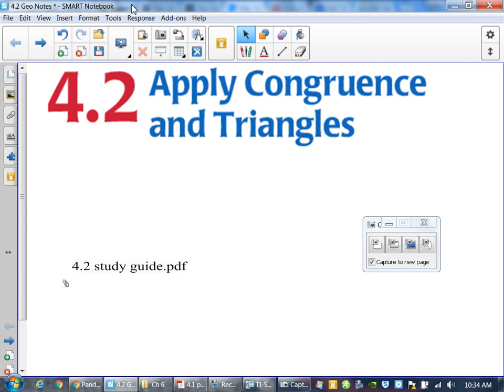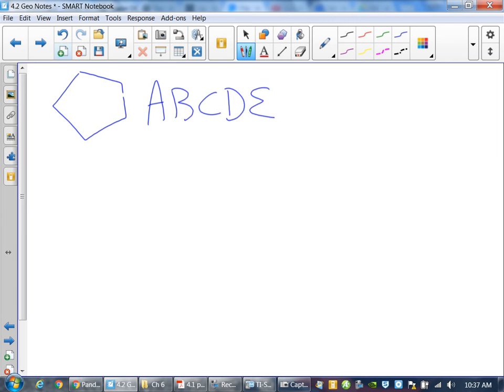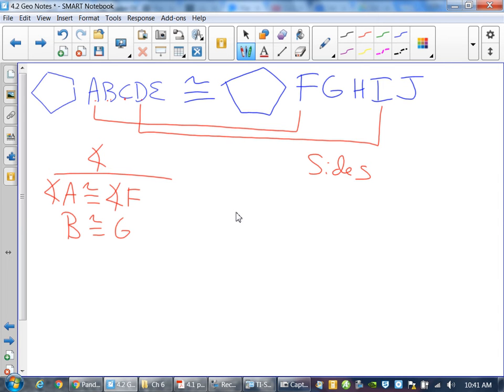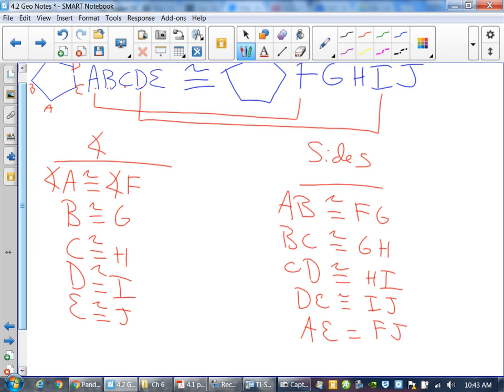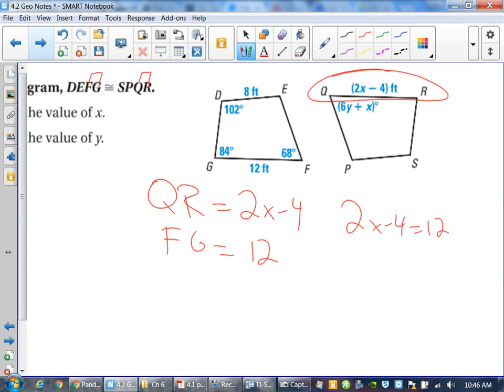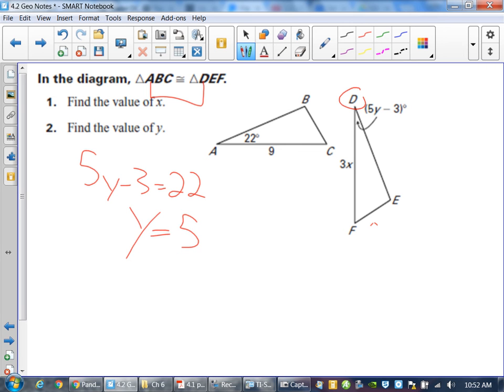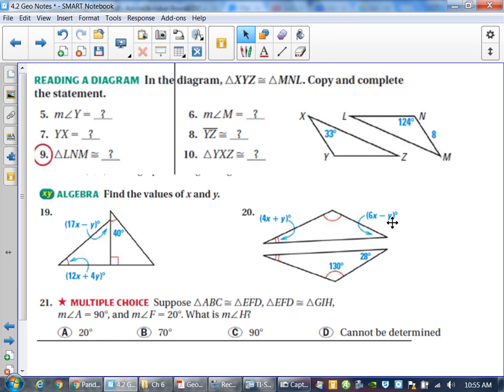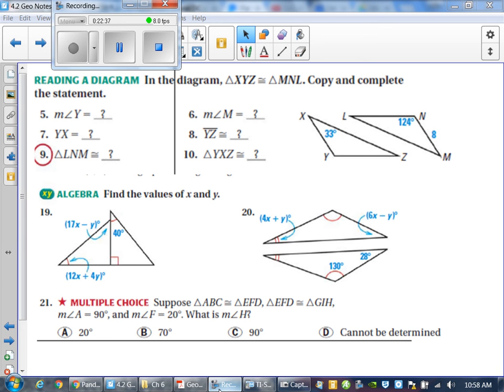November02 4 2 notes p4 5